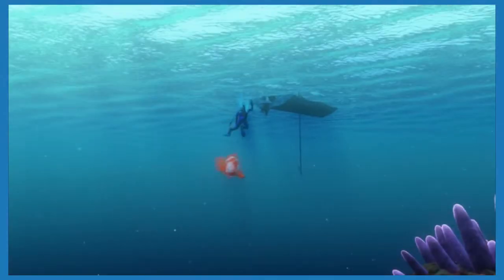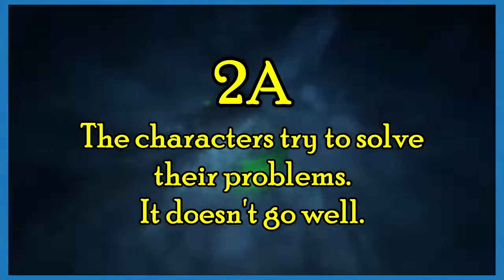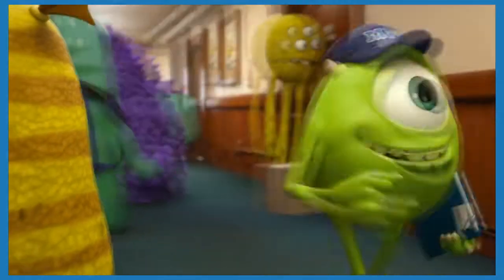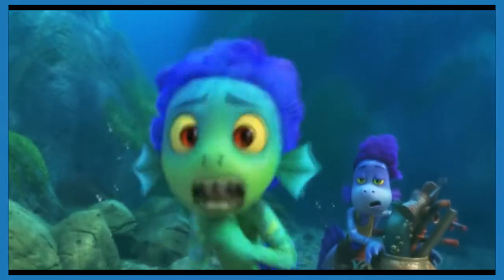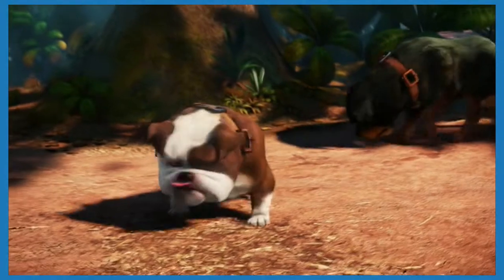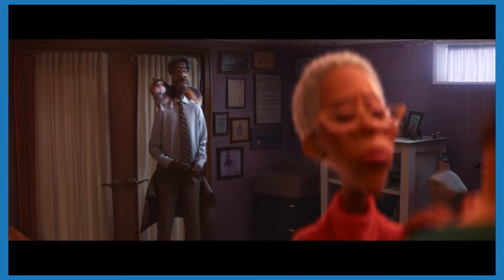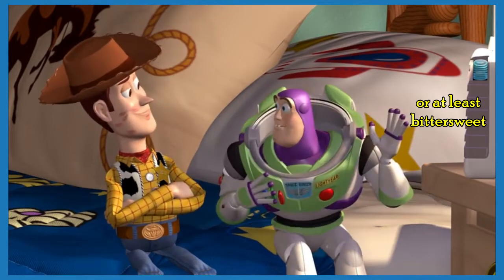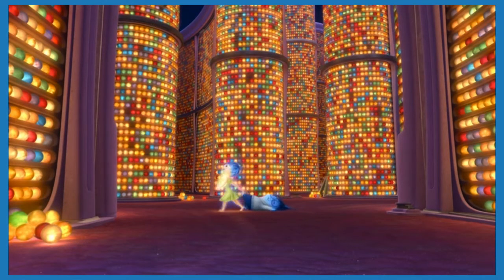Three Act Structure Explained Using Pixar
The secret formula behind every movie in Hollywood, and especially every Pixar movie.

00:00 Intro
01:13 The Basics
02:52 Breaking Down Finding Nemo
08:40 The Pieces of Three Act Structure
19:20 Breaking Down Inside Out
24:11 Ending